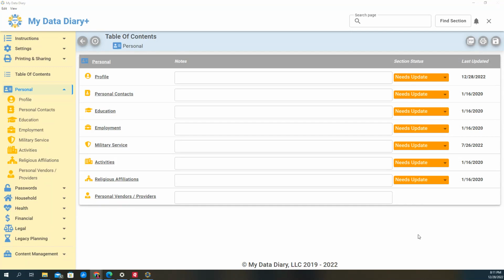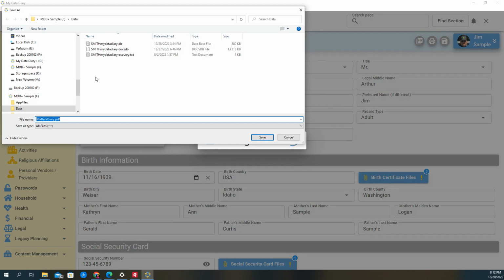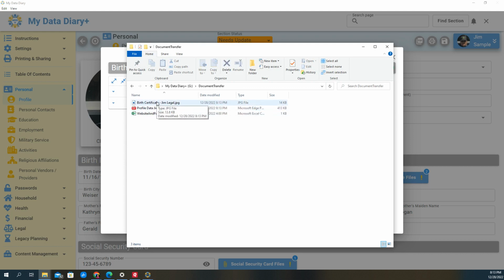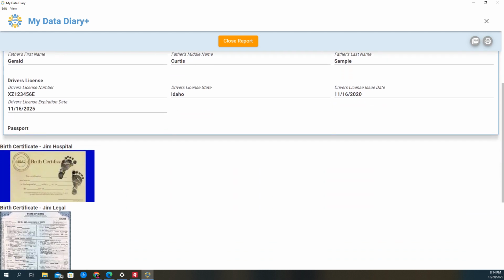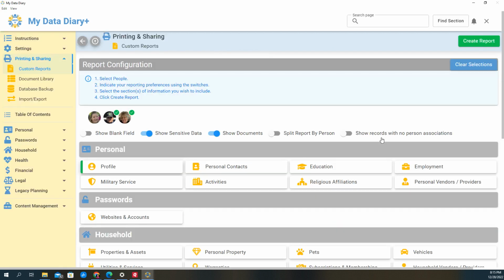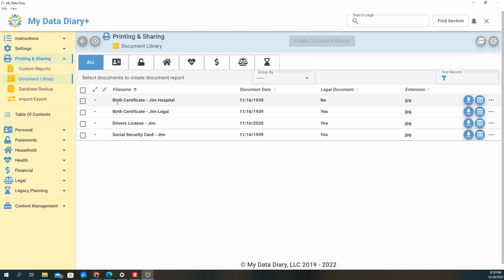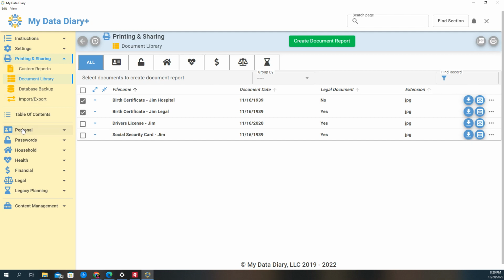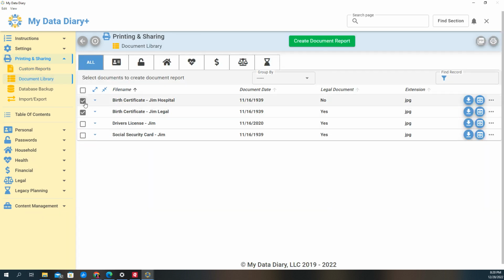7 - Sharing Data and Documents